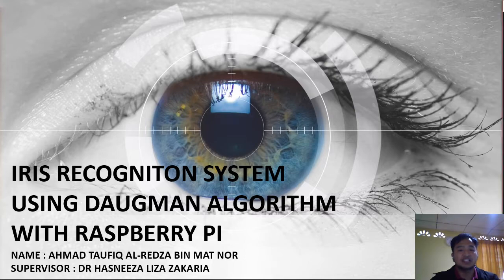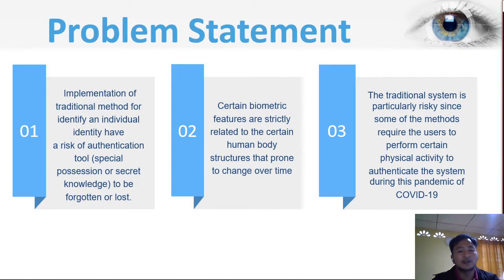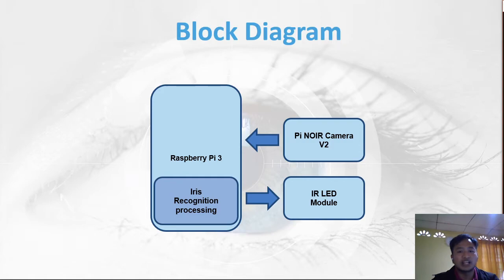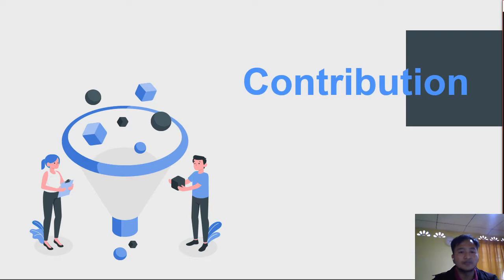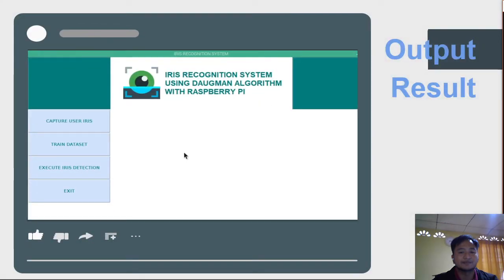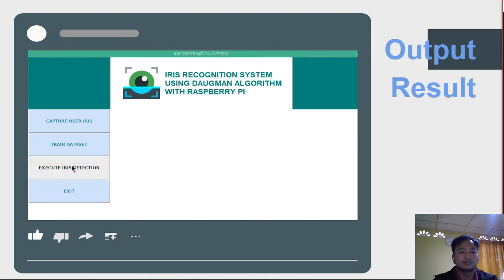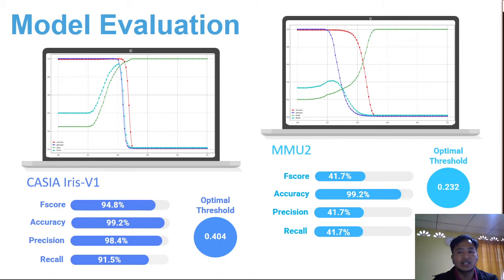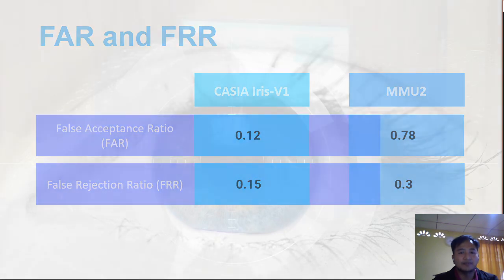UPEx 2021 - Iris Recognition System using Daugman Algorithm with Raspberry Pi